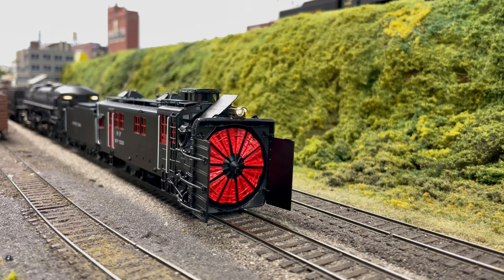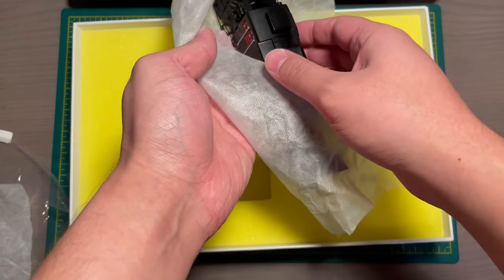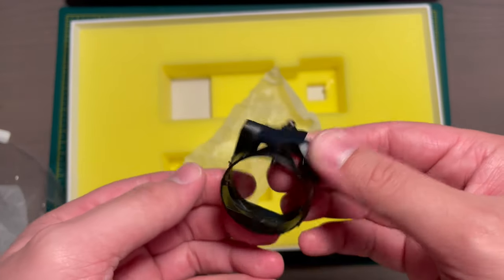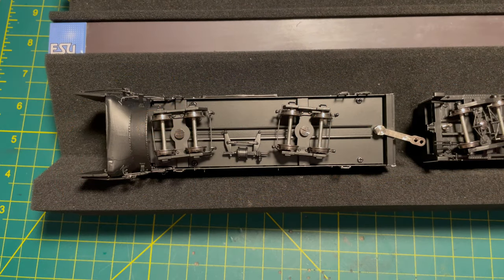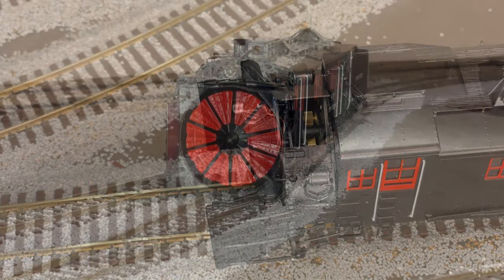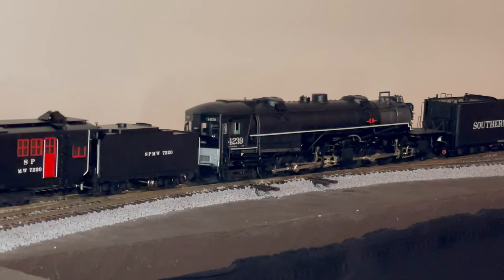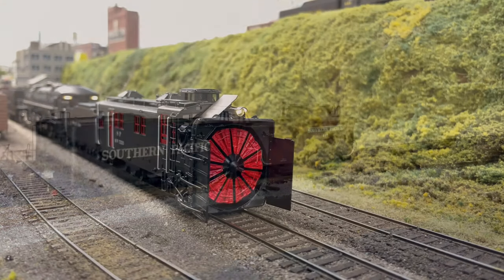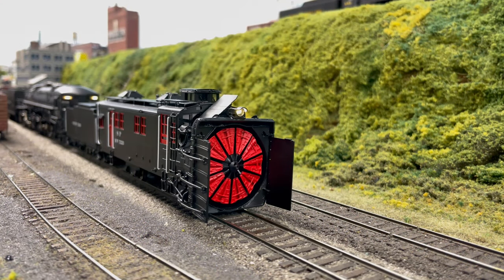Product Review: HO Scale The Coach Yard Southern Pacific Rotary Snow Plow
HO Scale The Coach Yard Southern Pacific Rotary Snow Plow is an excellent model! Even with a high price point of $1800+, I'm sure any serious Southern Pacific modeler or collector would love to have this in their collection. With Tsunami 2 sound installed in the engine, this model is a blast on the layout!

Follow tk.railroading for amazing train photos!

This was filmed at The Model Railroad Club Inc in Union, NJ.

Time Stamps:
0:00 Introduction
0:09 Unboxing
1:57 History and Features
2:50 Underbody Detail
3:06 Movable Extension Wings and Front Coupler
3:38 Notes
4:03 DCC
4:56 Operation
6:32 Conclusion